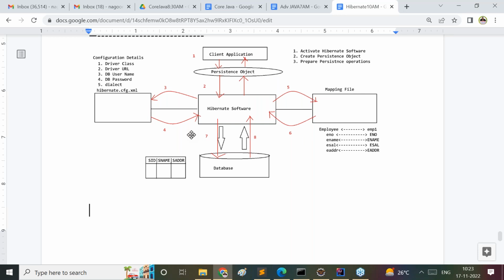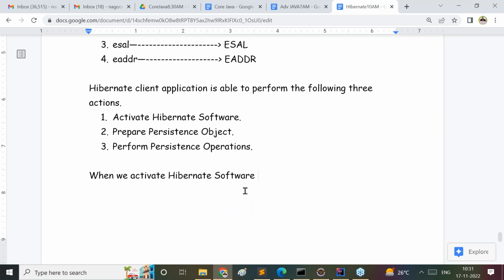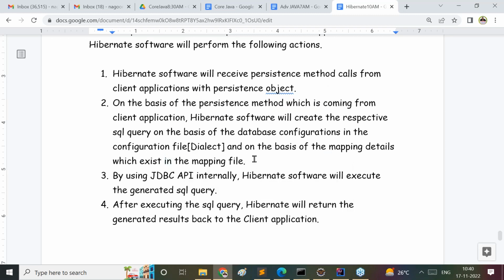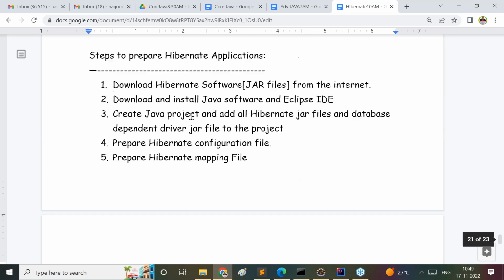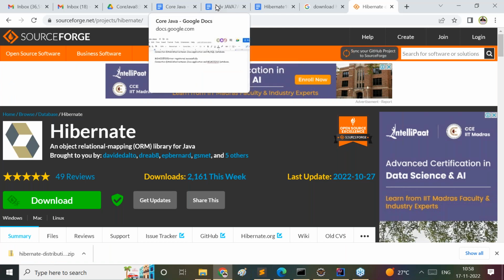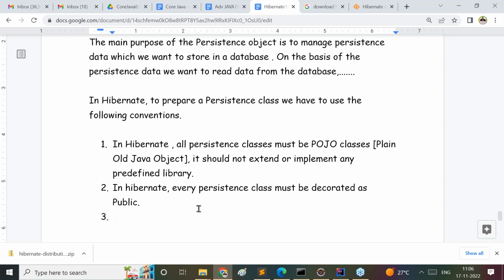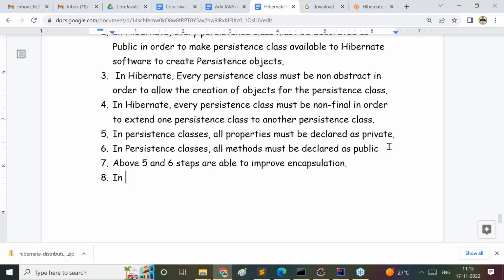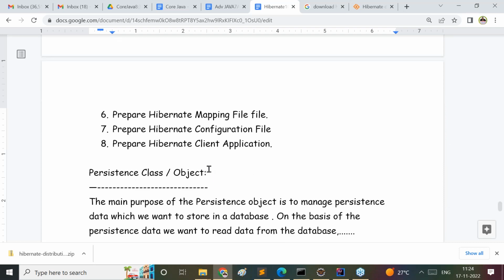HIBERNATE tutorials || Session - 8 || by Mr. Nagoor Babu On 17-11-2022 @10AM IST